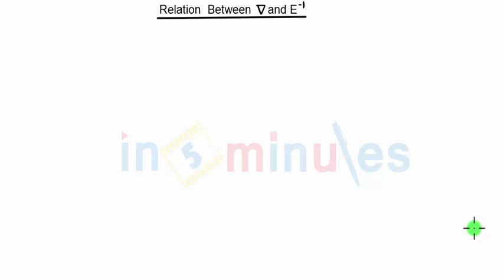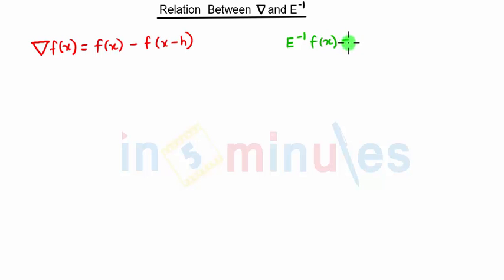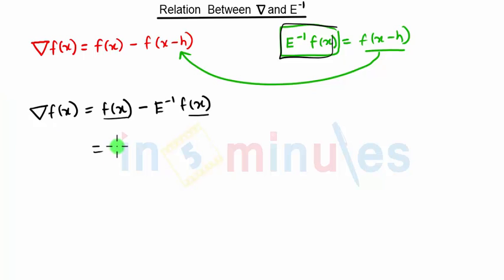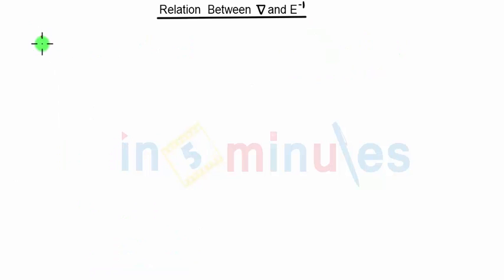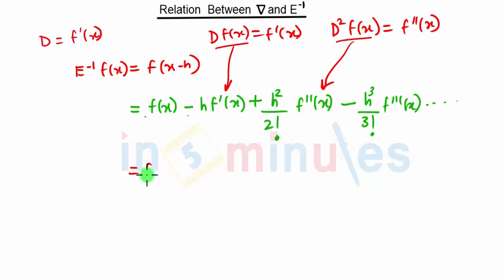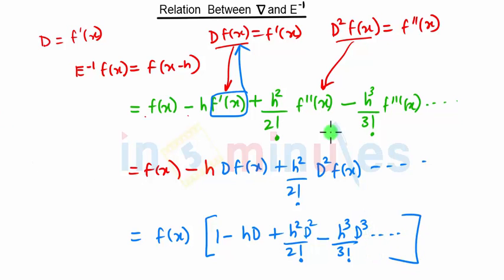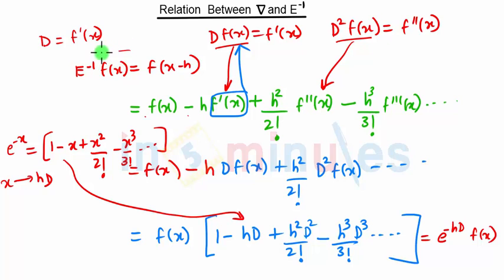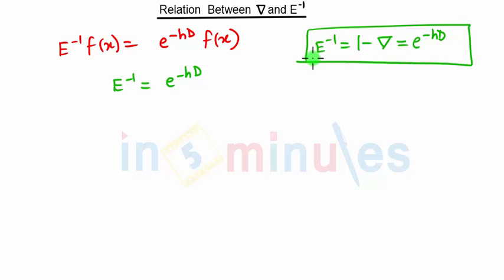Module5_Vid_67_Relation Between Backward Shift and Difference Operator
This video provides various relation between Backward shift and Difference operator

Pre-requisite video –